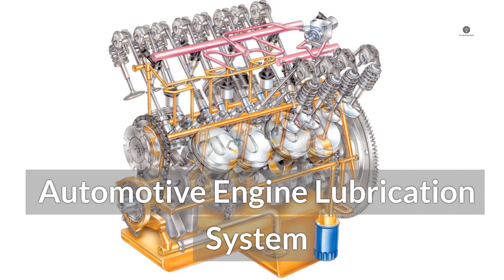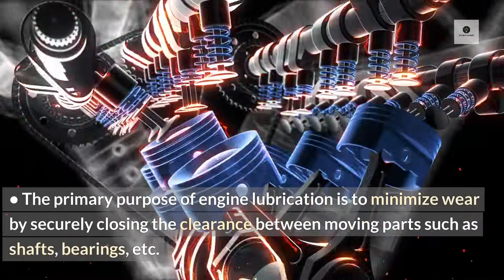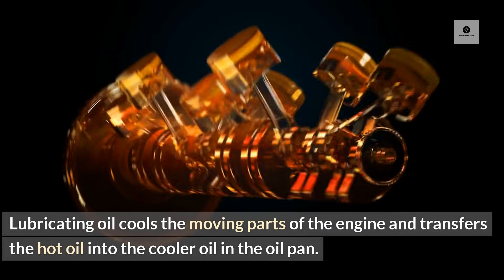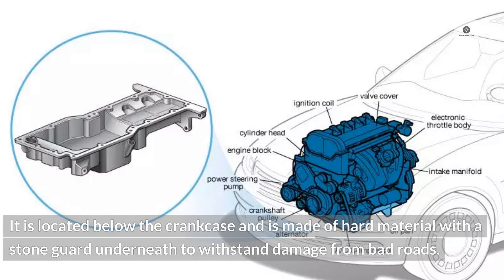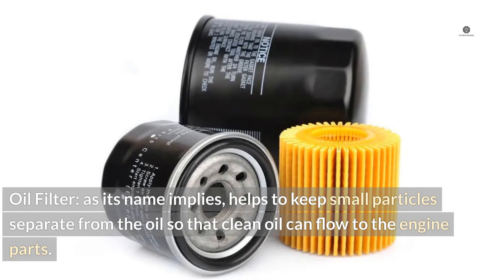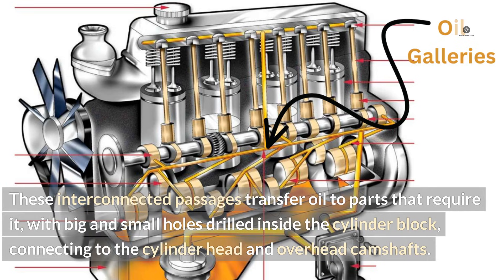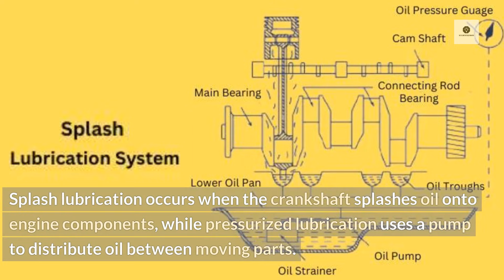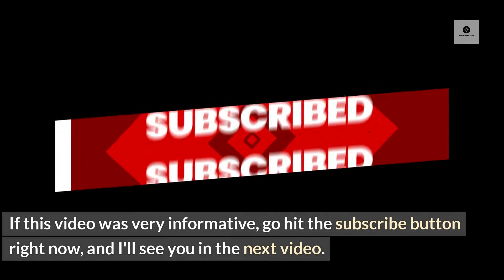Engine Lubrication System Explained!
Embark on a journey into the inner workings of your vehicle's engine lubrication system with our comprehensive guide! In this enlightening video, we unravel the mysteries behind how your engine stays healthy and performs optimally through proper lubrication.

From understanding the intricate components to grasping the essential functions, this tutorial equips you with valuable knowledge to ensure your engine's longevity and efficiency.

Whether you're a DIY enthusiast or a curious car owner, this exploration of the engine lubrication system is bound to enhance your understanding and maintenance practices.

🔧 Topics covered in this video:

Functions of Engine Lubricating System
Major Parts of Engine Lubricating System
Types of Engine Lubrication Systems
Two- And Four-stroke Engines' Lubricating Systems

🚗 Dive deep into the science of engine lubrication and unlock the secrets to a well-oiled machine! Watch now to become an expert on maintaining your engine's lifeblood.